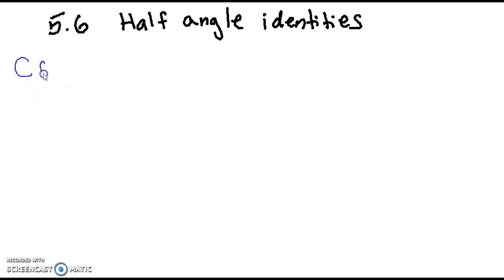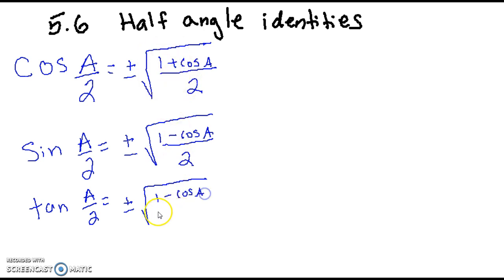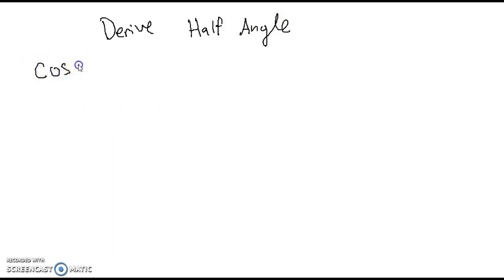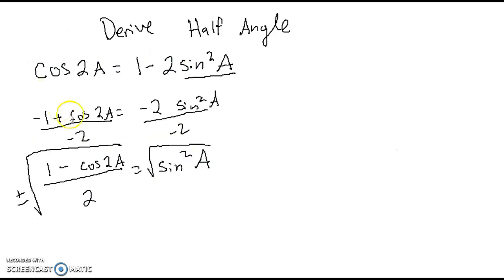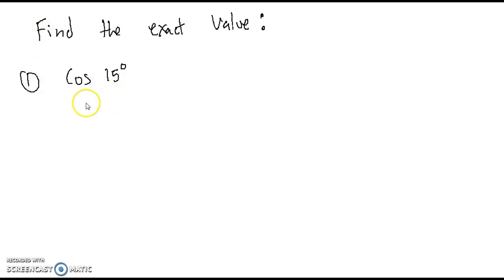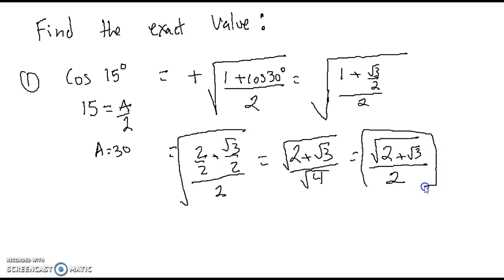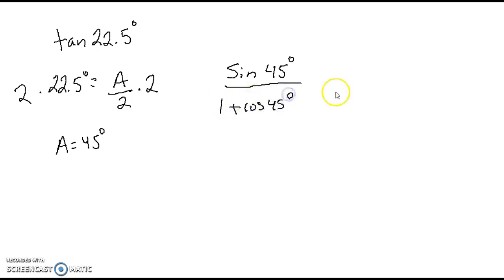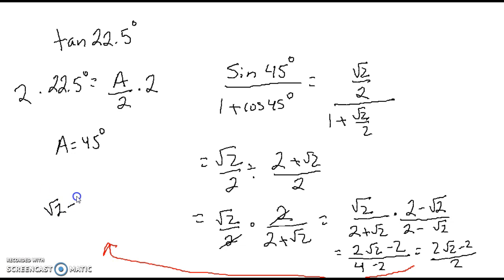Trig 5.6 Part 1